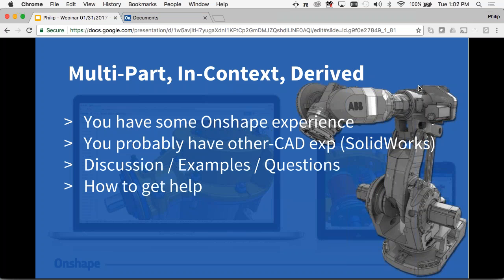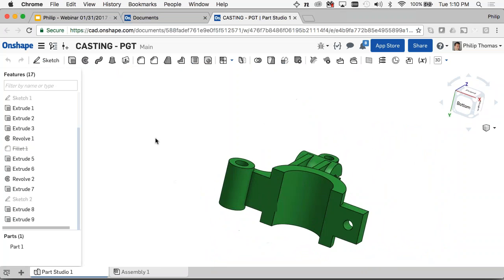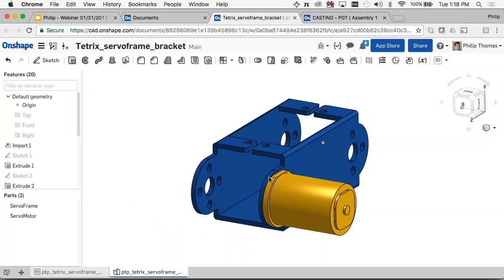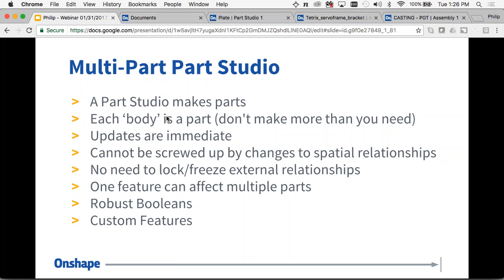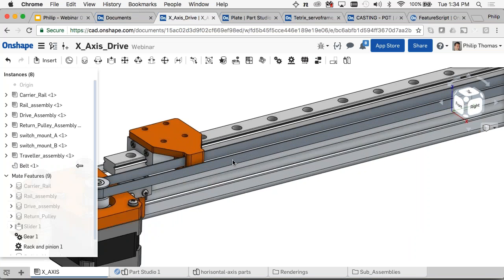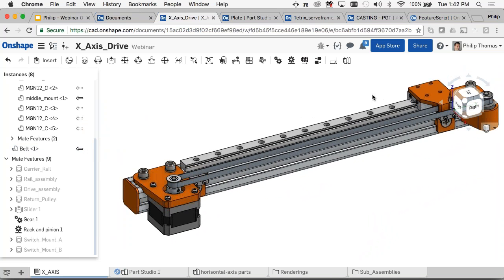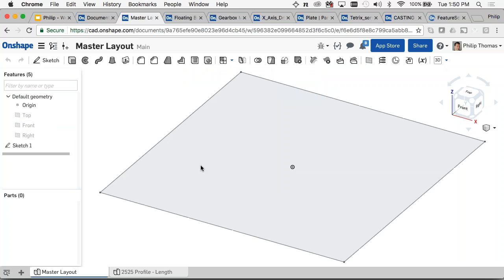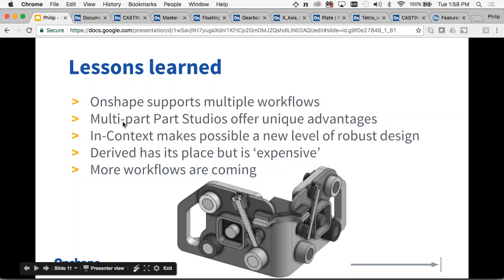When Should I Use In-Context Vs. Derived Vs. A Multi Part Studio?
The workflows covered include; building weldment-type assemblies with drawings for each step, standard parts/feature libraries, multi-part part-studios and in-context assembly design